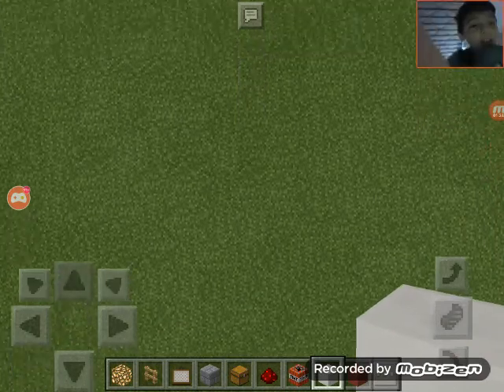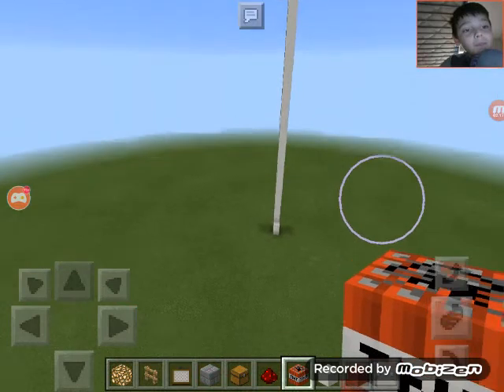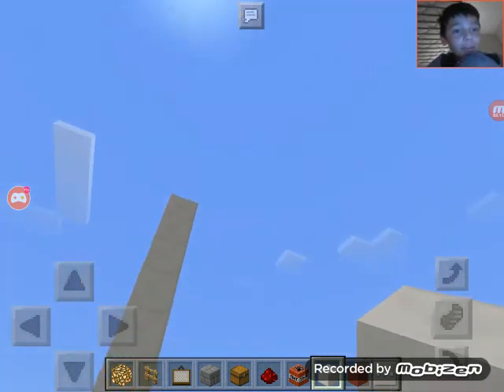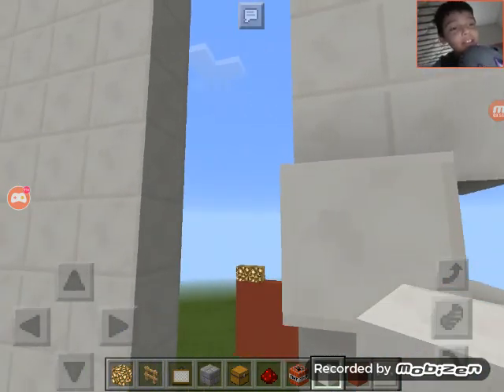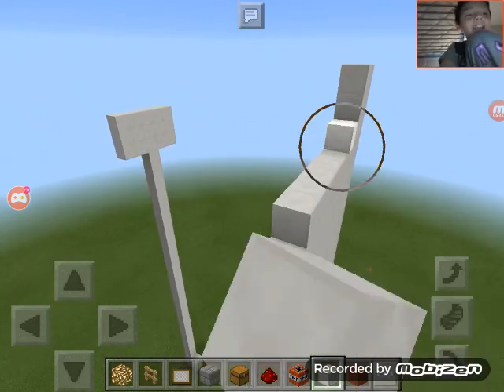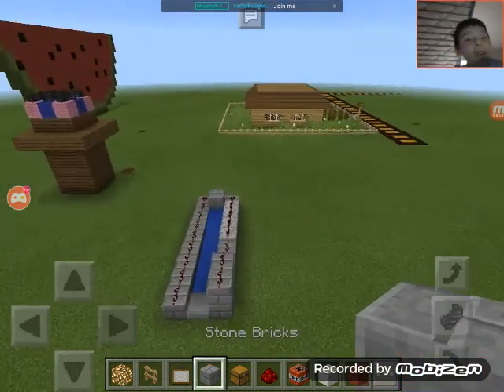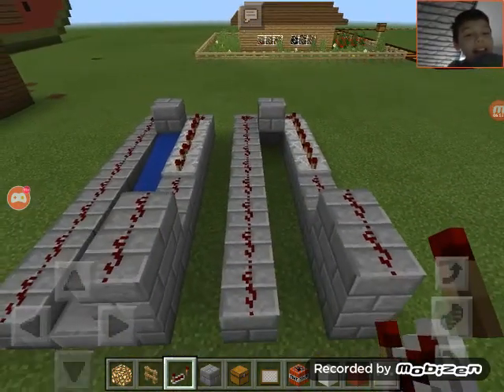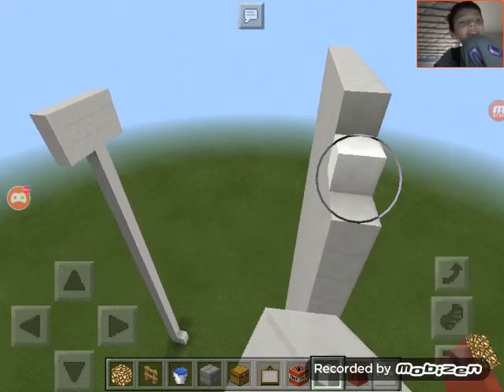How to make a tnt Cannon in Minecraft Pocket Edition!